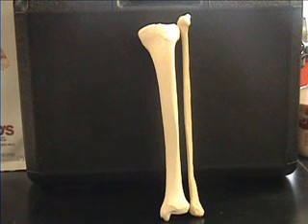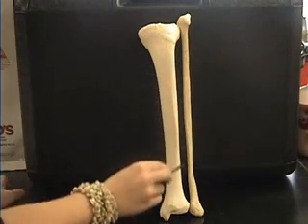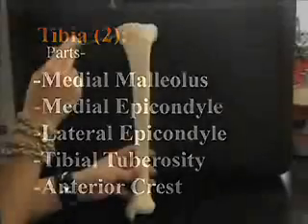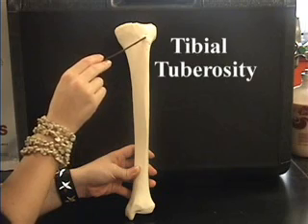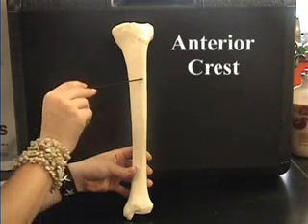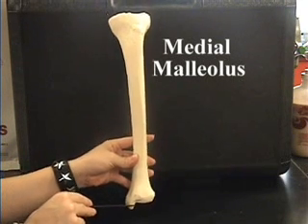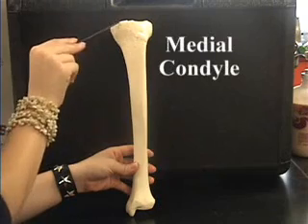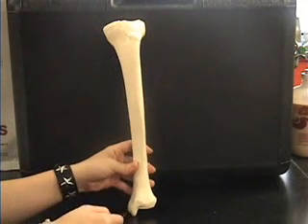Tibia and Fibula.wmv